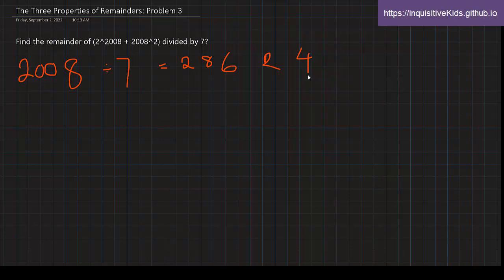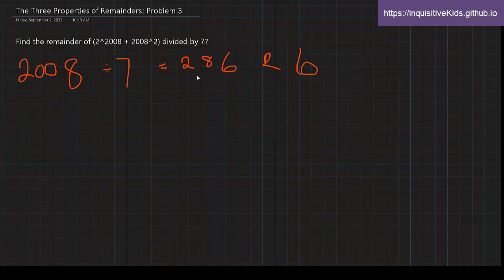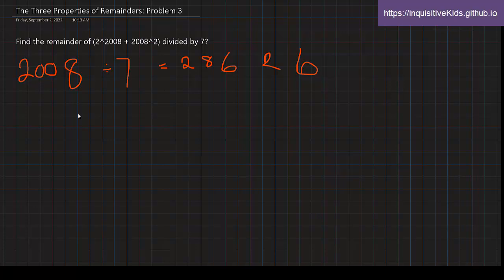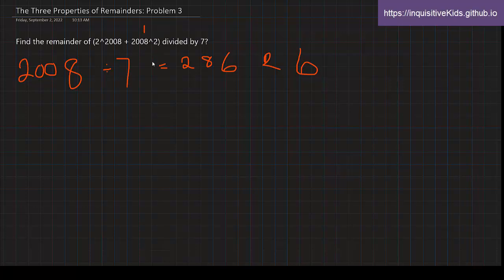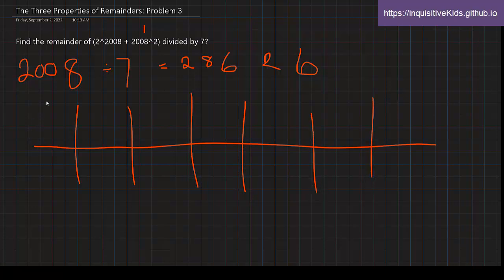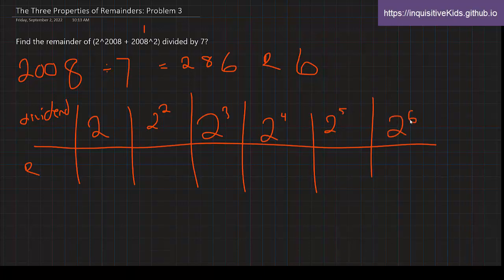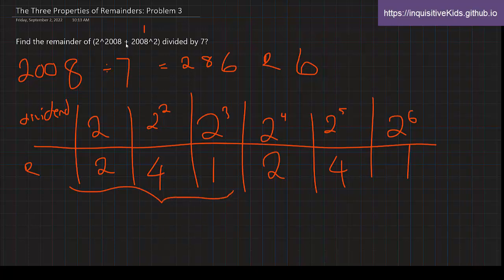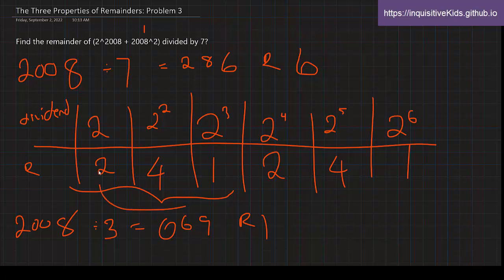6th Grade The Three Properties of Remainders: Problem 3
Problem: Find the remainder of (2^2008 + 2008^2) divided by 7?

Key: Find the pattern